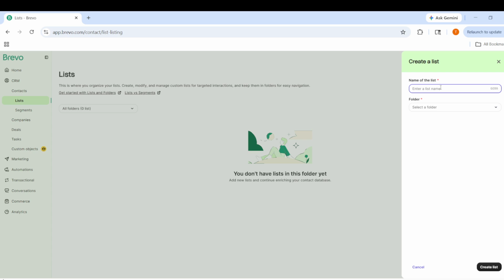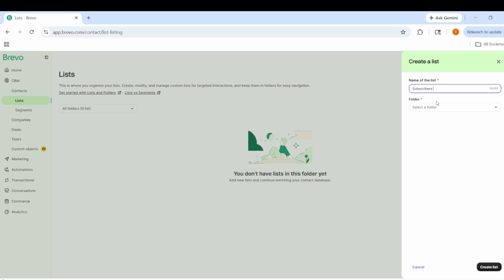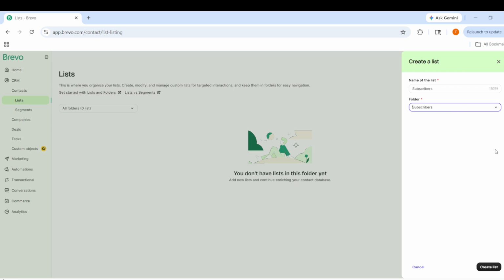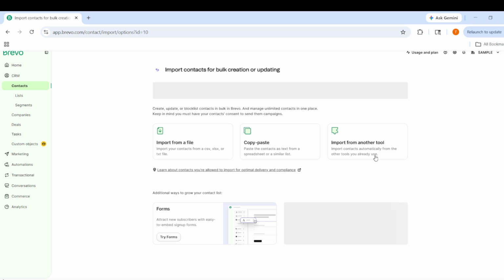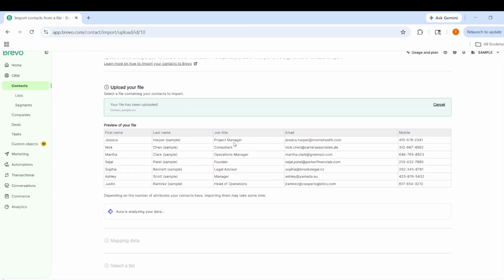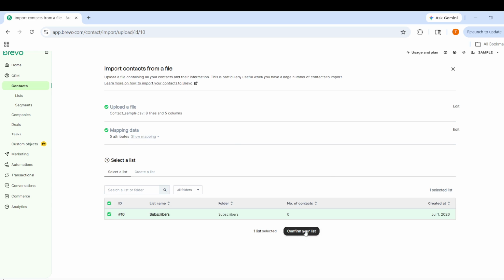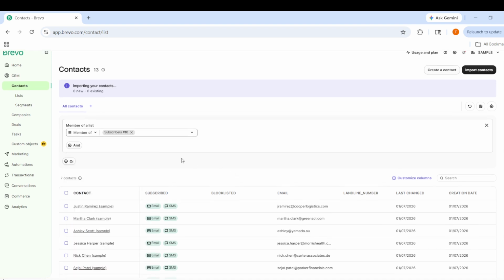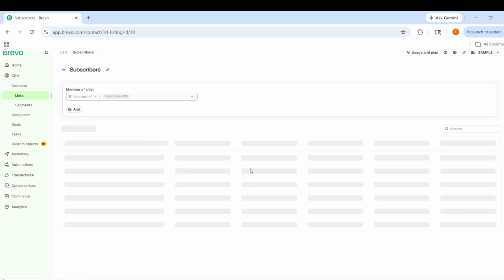How to Create List in Brevo [2026 Tutorial]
Learn how to create a list in Brevo step by step so you can organize subscribers and send targeted emails. In this Brevo tutorial, you’ll create a new list, add contacts, and manage settings inside Brevo. Search like how to create list in Brevo, Brevo email list setup, and import contacts.